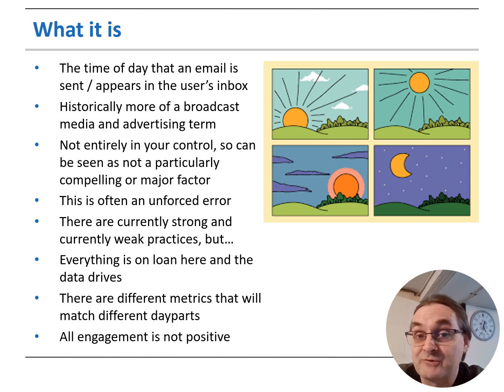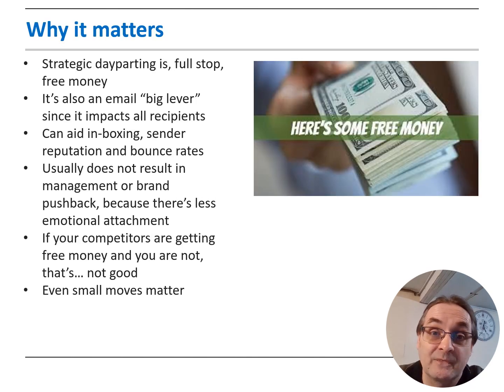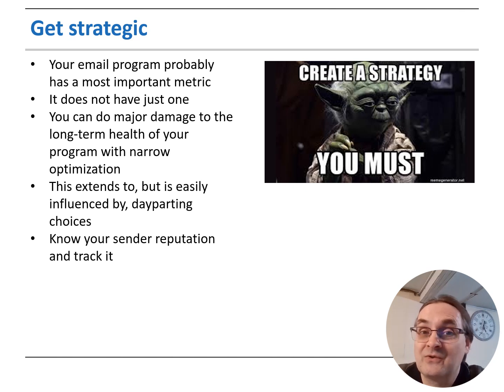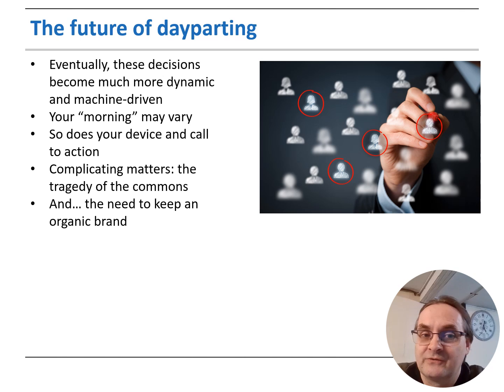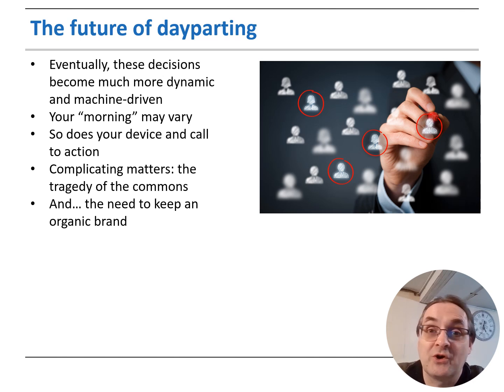The ins and outs of email dayparting November 2024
What's the best time and day to send your email? Seems like a simple question, but it isn't. This quick tutorial will give you what you need to get started on collecting, well, free money.